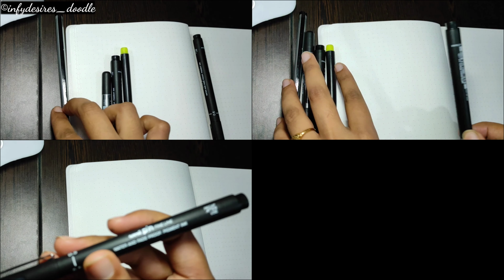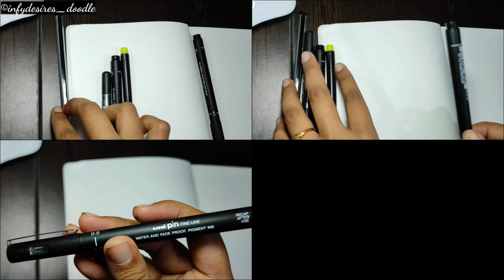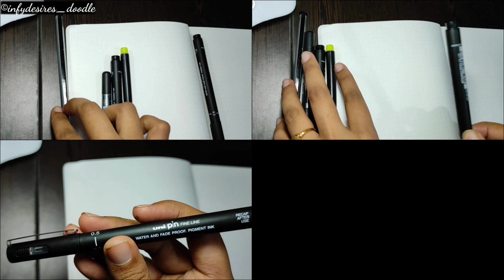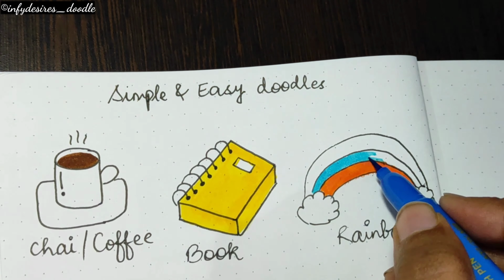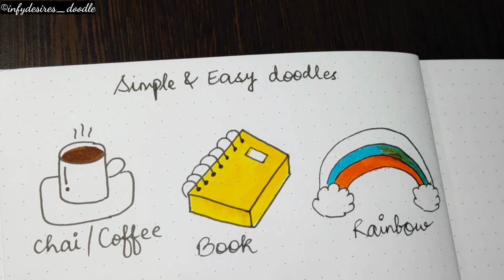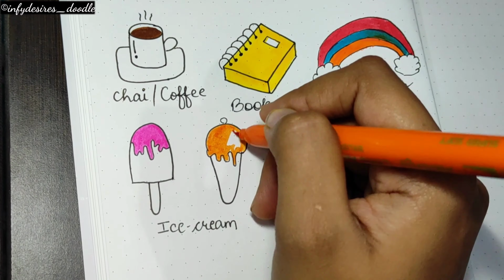SIMPLE DOODLES FOR BEGINNERS || DRAW WITH ME STEP BY STEP || EASY BULLET JOURNAL DOODLE BASICS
Hi everybody, in this video I show simple doodles for beginners which you can draw with me step by step and these come in very handy as they can be used for easy bullet journal doodles basics as well.

MATERIAL USED/REQUIRED IN THIS VIDEO:
Bullet journal (dotted), Any A4 size paper or sketch book, Pencil, Eraser, Brush pens, Sketch Pens, Fine line Pens, Water colours etc.

Thank you all so so much for being here and watching this video. It's absolutely free. Give your support and click on that thumbs up button to like this video. This way you will get updated every time I post a new video.

Hope you liked this video. Thank you once again for watching my video.

Stay Healthy Stay Safe!